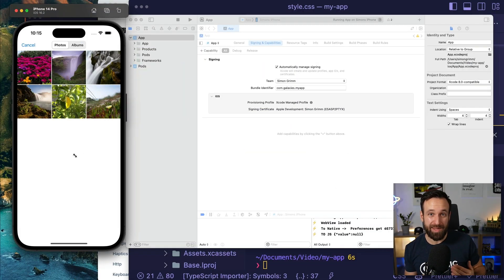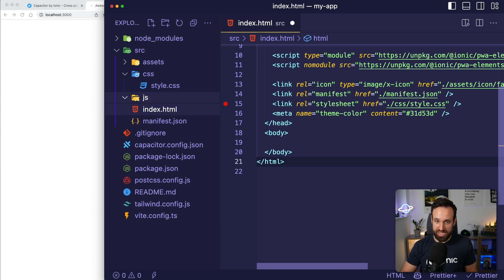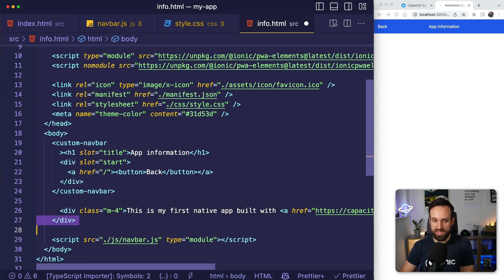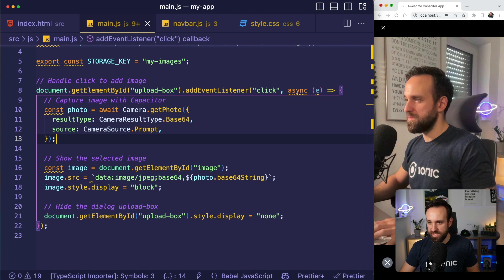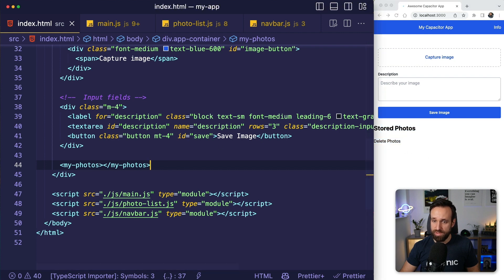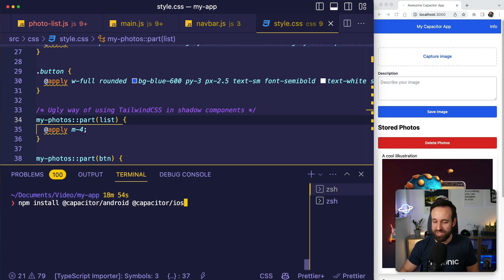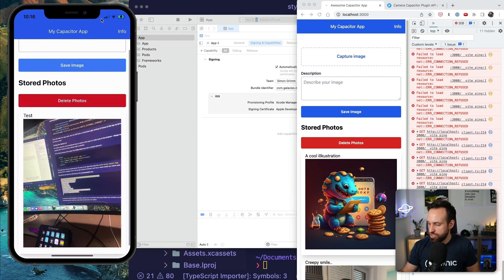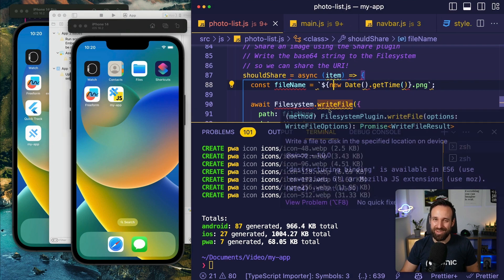Create The Most POWERFUL Native Mobile Apps | Capacitor & Javascript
You can build native mobile apps WITH Capacitor and WITHOUT any Javascript framework! In this video, we will build a native mobile app with Vanilla Javascript and Capacitor to integrate features like the Camera or Haptic feedback.

00:00 About the app
00:33 Setting up Capacitor and TailwindCSS
04:57 Creating a Shared Navigation Bar
10:00 Navigation with VanillaJS
12:11 Capture and store files with Capacitor
20:14 Creating a List of Saved Images
27:30 Building native iOS and Android app with Capacitor
38:56 Teardown